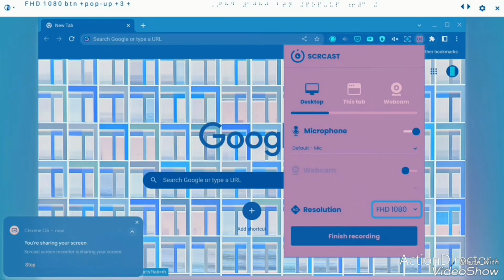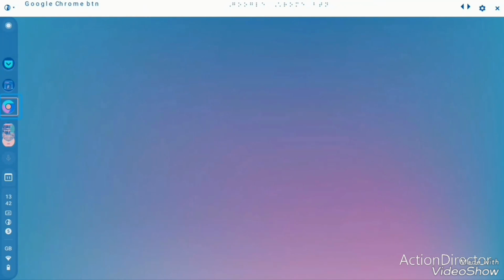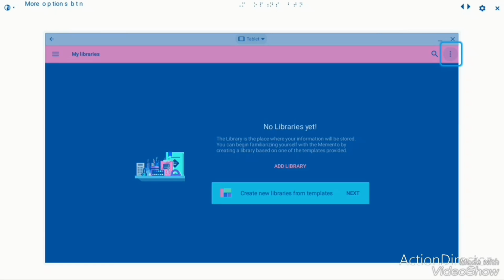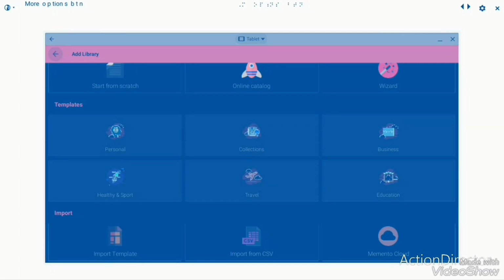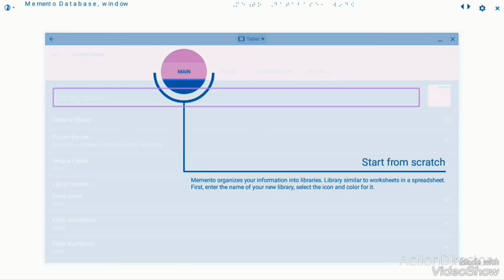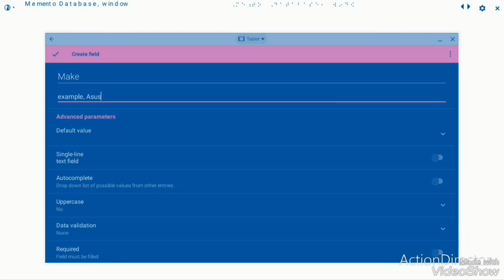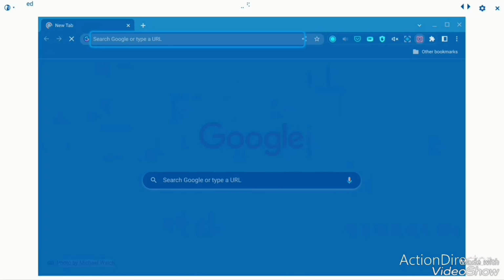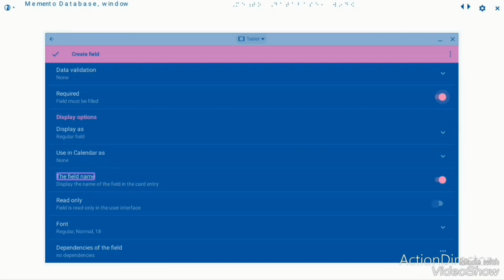The Best Database App For Android: Memento Database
Here I have a look at the Memento Database App for Android.
This is one of the best if not the best, I have seen.